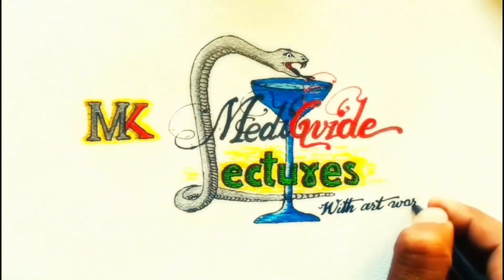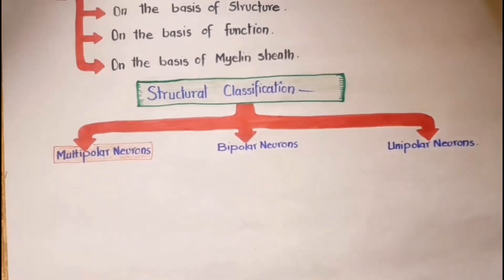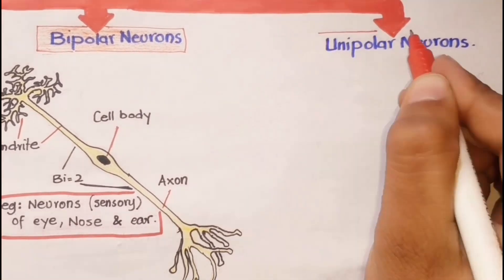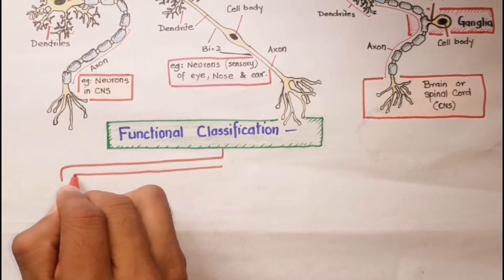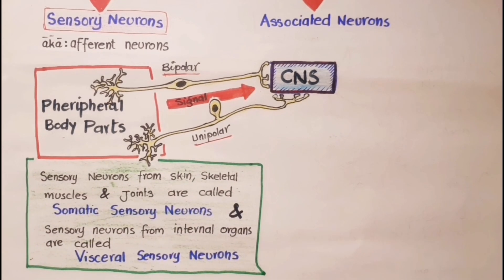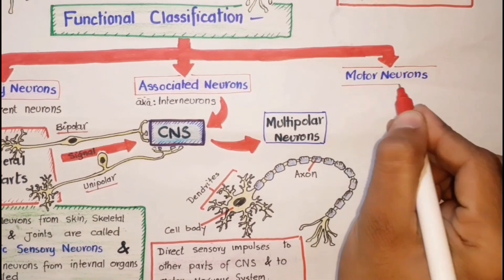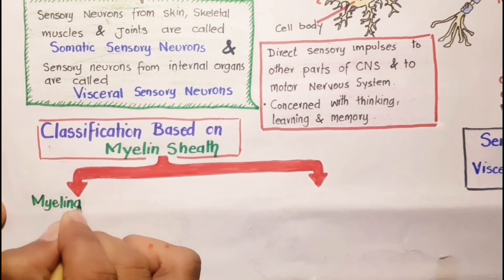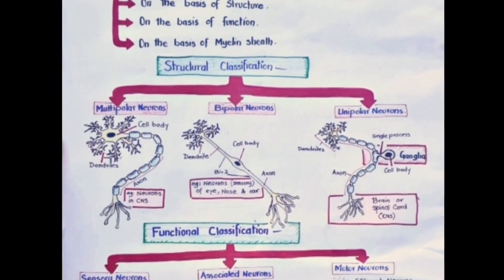Classification of neurons | Nervous system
This video is all about the classification of neurons. The neuron is the structural and functional unit of the nervous system. Neurons greatly vary structurally but all have some structures in common, that is the soma or cell body, dendrites and axon. neurons can be divided based on structure, function, and myelin sheath. based on structure, we have multipolar, unipolar, and bipolar neurons. while functionally neurons are divided as sensory neurons. association or interneurons, and motor neurons. while another classification is based on myelin sheath and we have myelinated and unmyelinated neurons under this heading. besides, most of the neurons supplying specific organs or tissues are named differently. for example, motor neurons to the skeletal muscles are called somatic while neurons innervating the internal visceral organs are called visceral motor neurons and form the autonomic division.

COVERED TOPICS
Neuron classification
structural classification of neurons
multipolar neurons
bipolar neurons
unipolar neurons
functional classification of neurons
sensory or afferent neurons
association or interneurons
motor or efferent neurons
myelin sheath  based classification of neurons
myelinated neurons
unmyelinated neurons

Links:
Also watch: